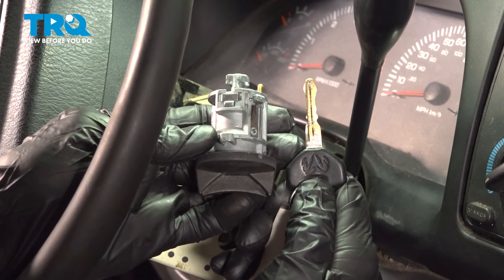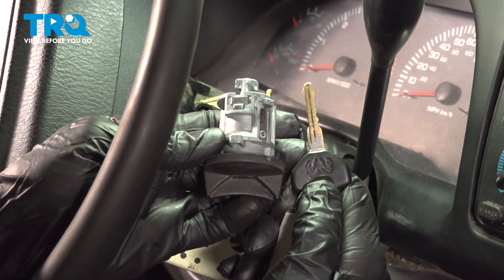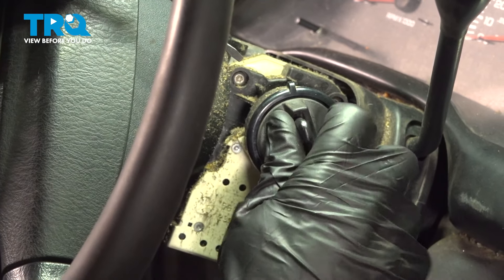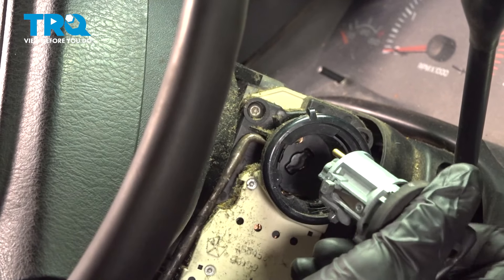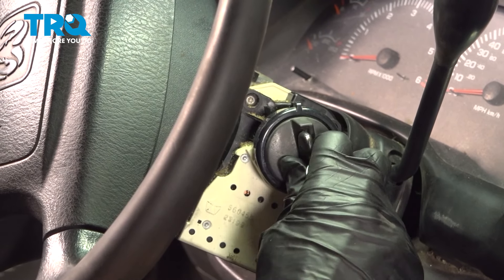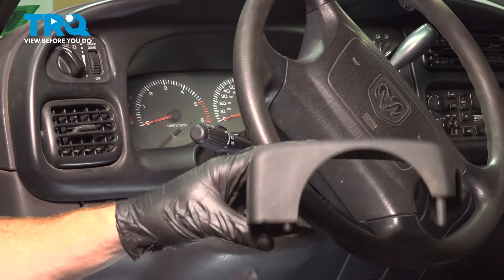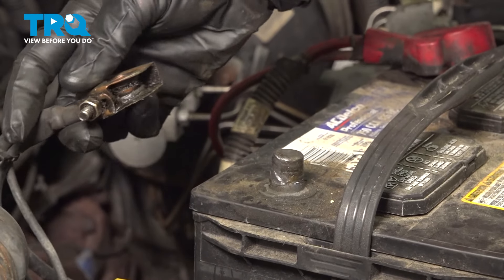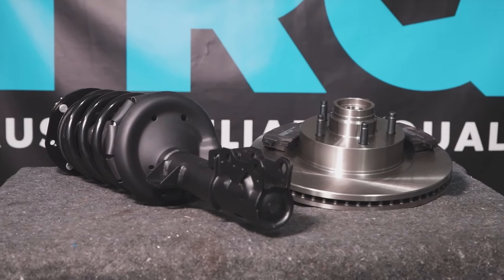How to Replace Ignition Lock Cylinder 1994-2002 Dodge Ram 2500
This video shows you how to install a new ignition lock cylinder from TRQ on your 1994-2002 Dodge Ram 2500.

1994 Dodge Ram 2500
1995 Dodge Ram 2500
1996 Dodge Ram 2500
1997 Dodge Ram 2500
1998 Dodge Ram 2500
1999 Dodge Ram 2500
2000 Dodge Ram 2500
2001 Dodge Ram 2500
2002 Dodge Ram 2500